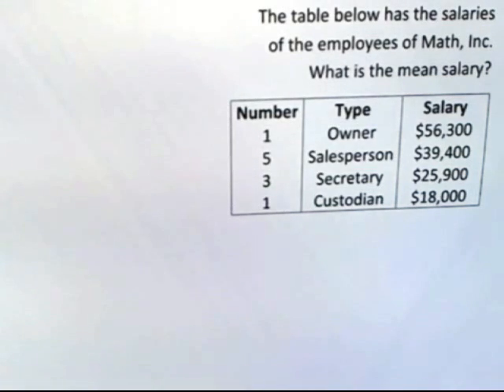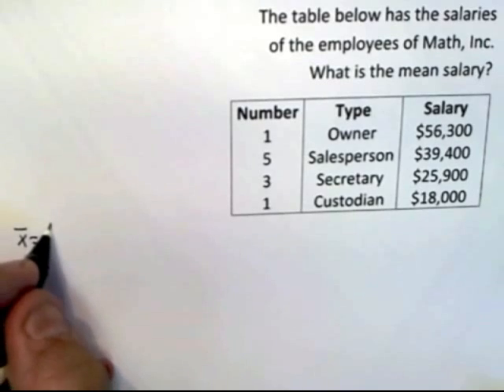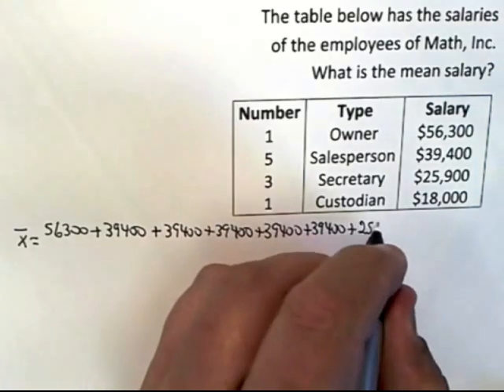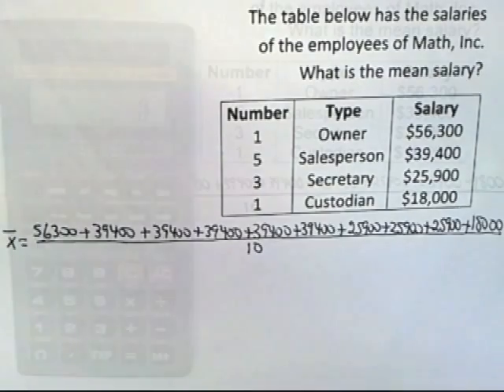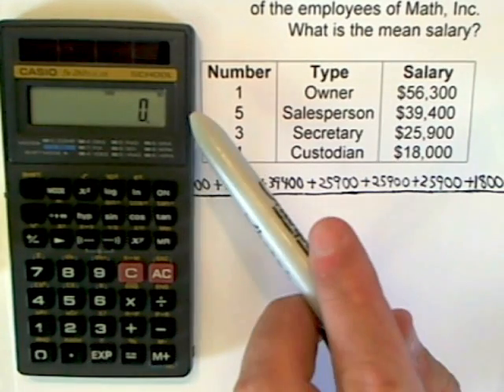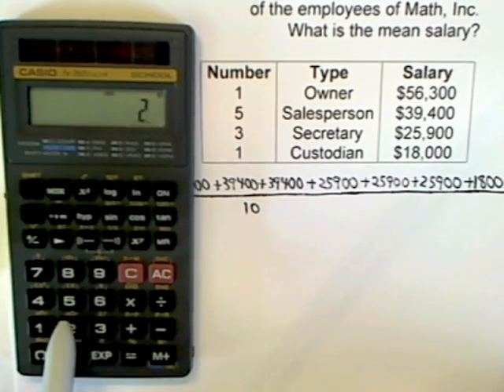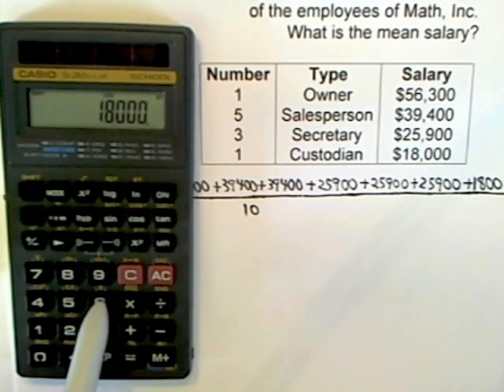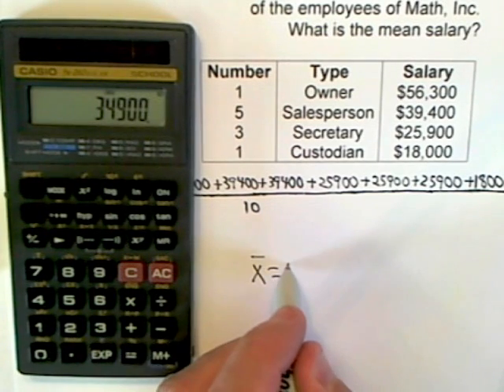Calculate Mean Employee Salary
Calculate Mean Employee Salary From Frequency Table Using CASIO fx-260 Solar Calculator